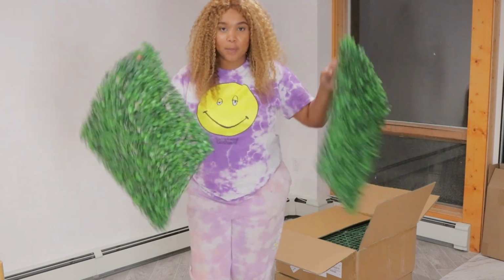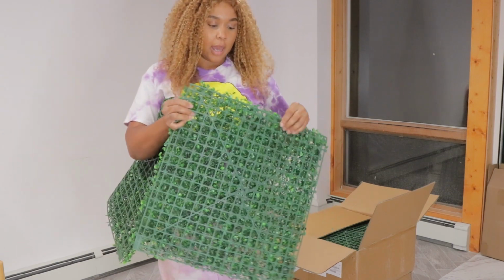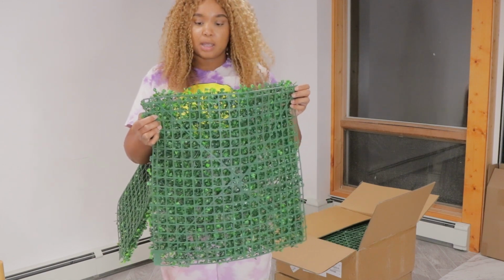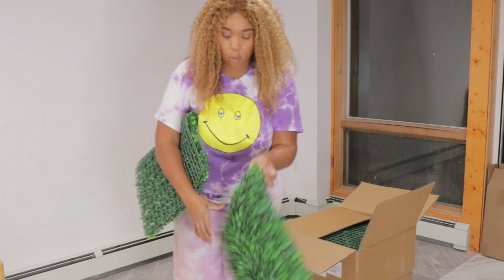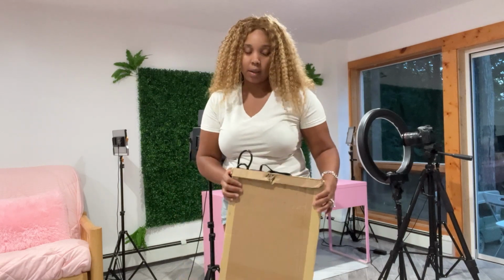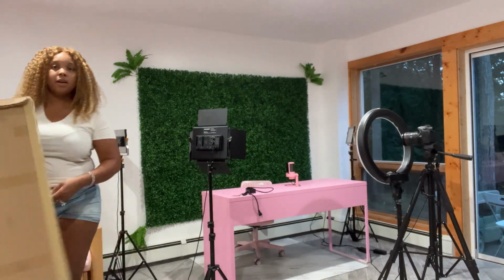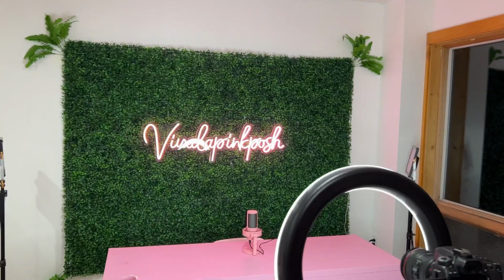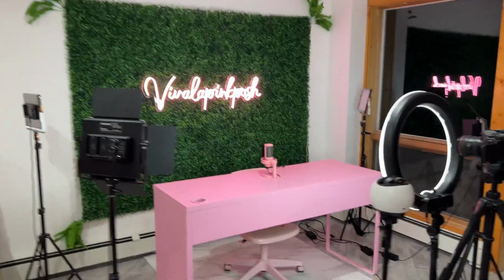AMAZON DIY GRASS WALL NEON SIGN YOUTUBE SET UP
HAVE YOU EVER WONDERED HOW THOSE YOUTUBERS GET THAT COOL GRASS WALL WITH NEON SIGN ? PERFECT THAN THIS VIDEO IS FOR YOU.

Im going to show you guys how i got the infamous You-tuber/ Podcast set up using products from amazon.This grass wall is beginners friendly so you don't have to worry about doing it the wrong way. It is very simple to complete. The products for this grass wall backdrop are all from amazon and will be attached below.

Grass Panels

Pink Mic

Neon Sign

FAQ👇🏽
•What size are the panels- 20x20
•How many boxes did i use- 1 box
•How did i link them together - With the zipties it came with.
•How did i hag them on the wall- i used nails
•Which font did i use- Barcelony
•What size did you get- 36 inches 14 letters
•Which color- Rose pink
•Backboard - Transparent